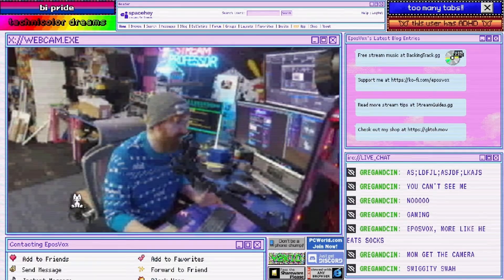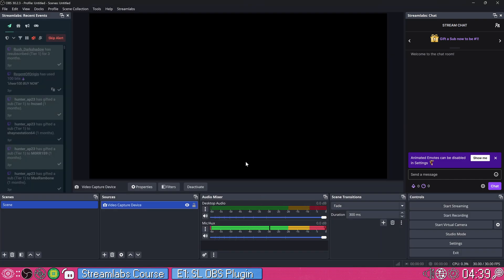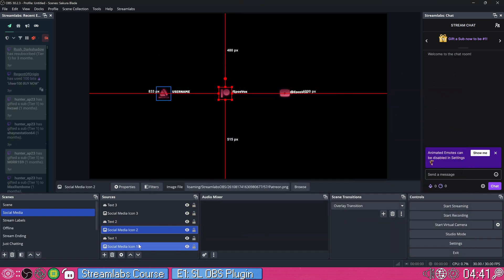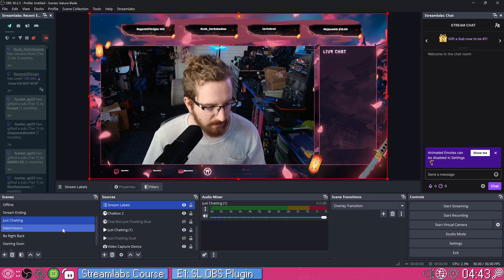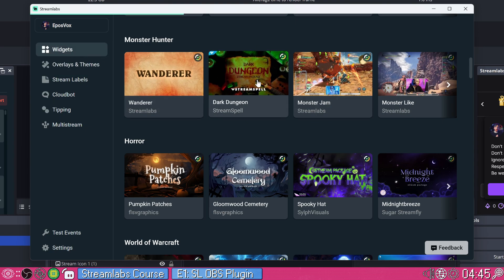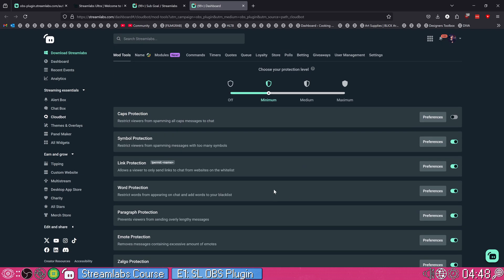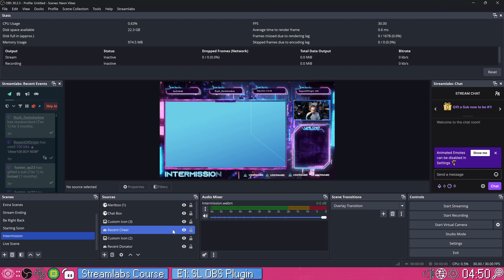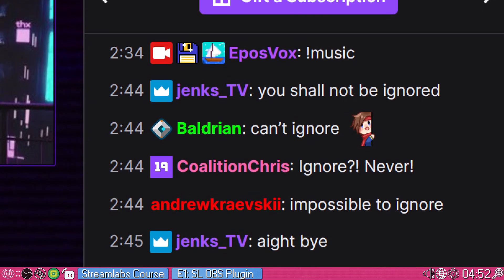The EASIEST way to build a stream layout: Overlays, Alerts, & Widgets!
Getting fancy graphics and high production value additions to your stream can help a lot when it comes to standing out from the crowd, but it's not always easy. The Streamlabs plugin for OBS Studio makes things dead simple and helps you get up and running in no time! Here's how.